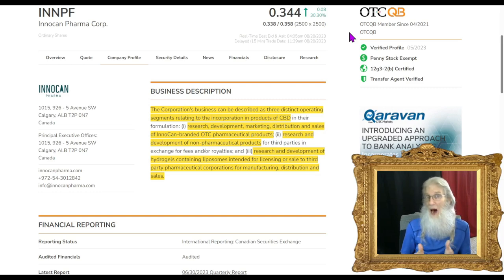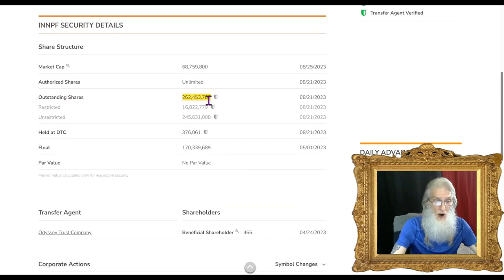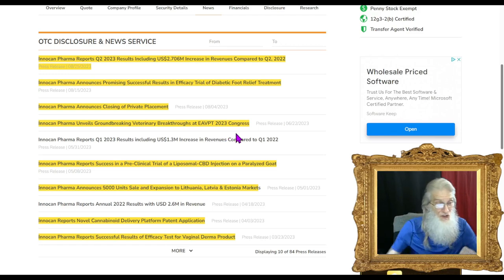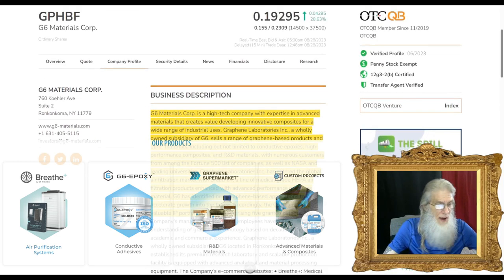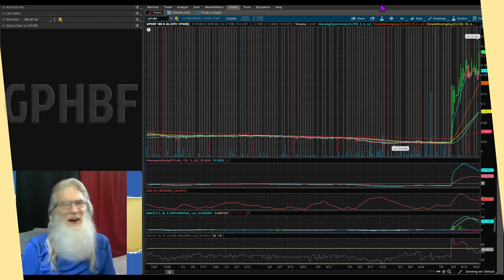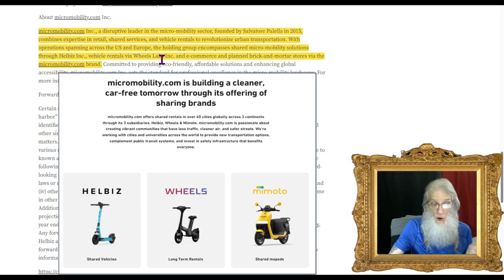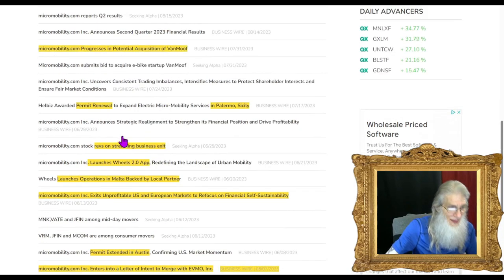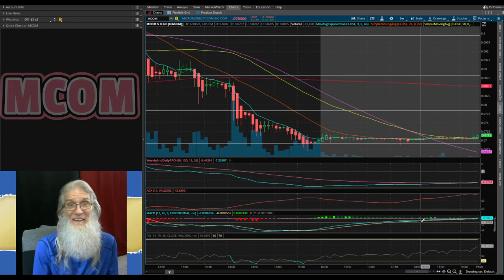Big Revenues~Chart Jumps & New Product Launch🧙‍♂️Zidar On Top & 🔥Hot Penny Stock~$GPHBF~$INNPF~$MCOM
Todays stocks all have hot charts. Each has got a catalyst based around their current financials or business growth. All most definitely worthy of your watch list.